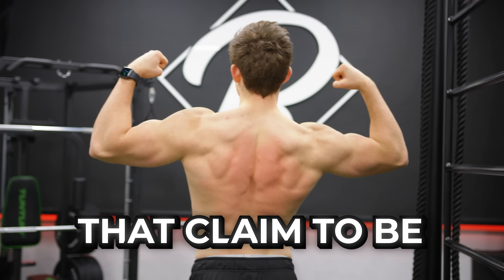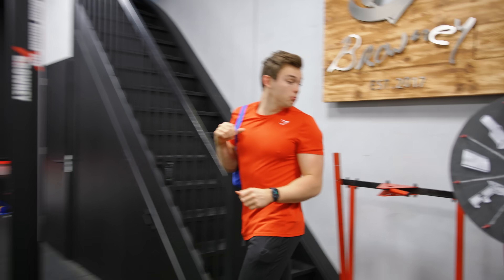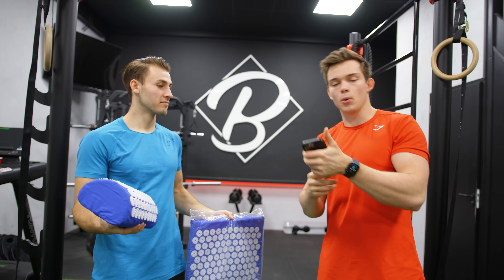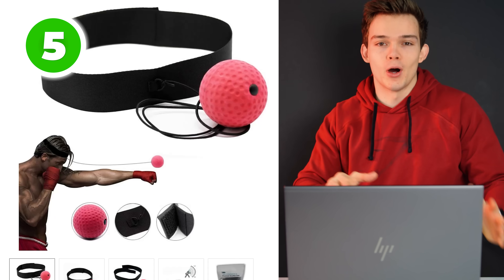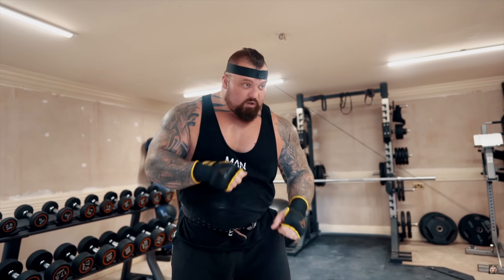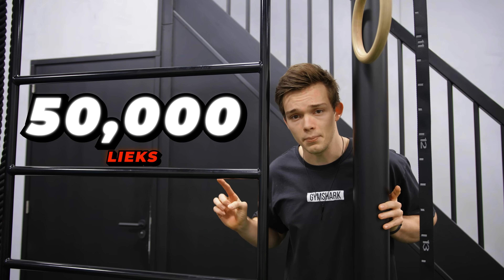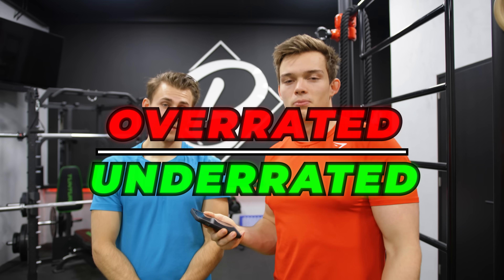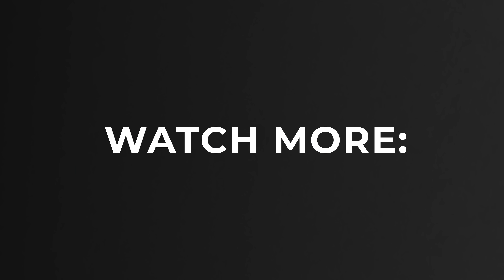I Bought The Tiniest Workout Equipment In The World, And It Worked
I Bought The Smallest Workout Equipment in The World

Follow us on here:
Check this out:
There are millions of ads online of products that claim to be a full gym, small enough to fit inside your shower, and you could get a full workout in. Let’s see if they’re worth your money.
And no, it will not just be fun random small equipment, but actually useable fitness stuff that you might want to spend your money on. Mrwhosetheboss did a video like this reviewing tech, which I loved. This video also has some tech in it!

The style of the video looks like; I bought the SMALLEST Tech in the world,   I Built Bikini Bottom in My Backyard!, I Built a Real Life Minecraft Village!, I Spent $100,000 On Facebook Marketplace!, I Survived The Arctic With Only 1 Match, What Happens If You Hire 50 Bodyguards?, Busting 100 Myths In 24 Hours!, How I Actually Lost $500,000 From MrBeast, Breaking 100 Laws in 24 Hours! Turning $0.01 Into a House in 1 Week, I Spent 100 Days in Realistic Minecraft

Hopefully, youtube will push this video to audiences of Airrack, ryan trahan, mrbeast, matthew beem, maybe mkbhd? Or stokes twins or jake paul, logan paul, ksi, idc. We spend thousands of $ per video and lately youtube has not shown a lot of love.